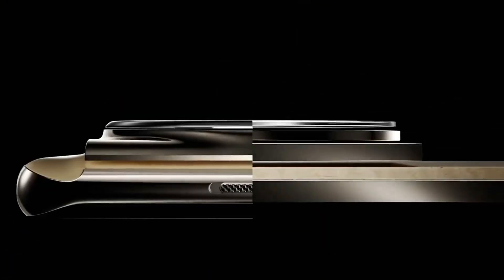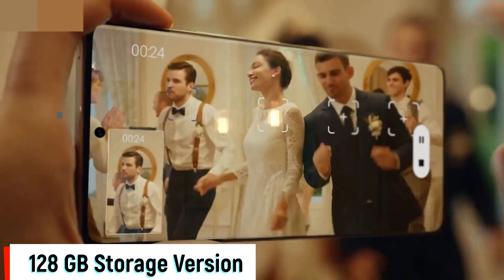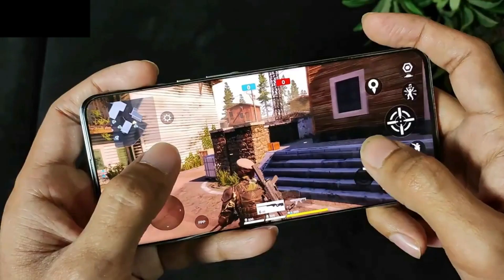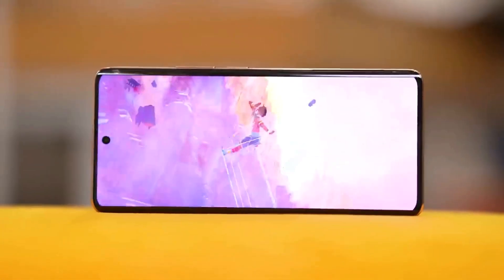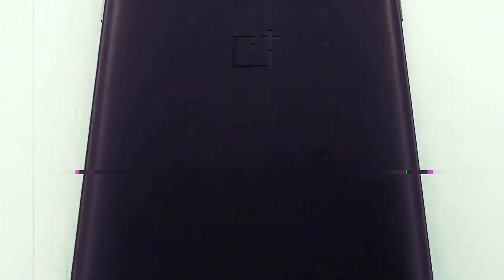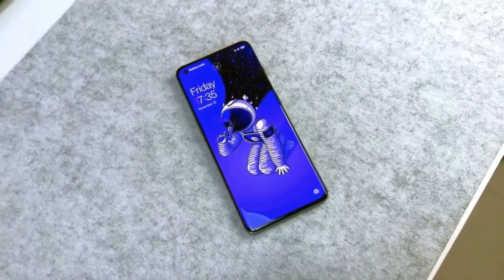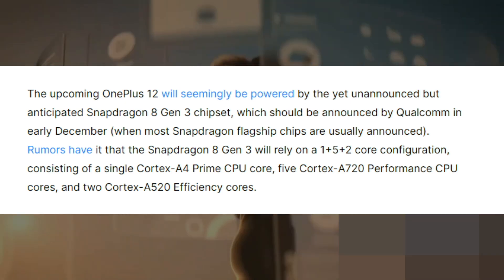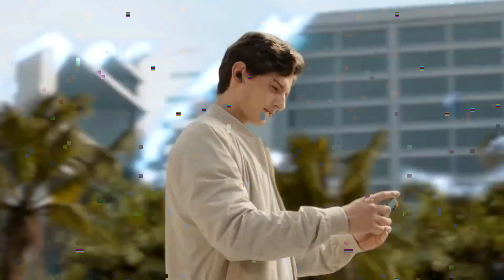OnePlus 12: Storage, Battery, and Snapdragon 8 Gen 3 - All You Need to Know!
Explore the exciting details about the OnePlus 12! Discover its potential storage options, including a rumored 16GB RAM and 256GB storage, with a possibility of a 512GB version. We also dive into the impressive battery and charging features, like the speculated 5,400mAh battery and ultra-fast 100W charging. Find out about the Snapdragon 8 Gen 3 chipset and its expected performance enhancements. Is it worth waiting for the OnePlus 12? We provide insights for both OnePlus enthusiasts and recent upgraders. Don't miss out on the latest OnePlus updates! @OnePlusTech

Timestamp:
0:00 Storage Options?
0:30 Battery & Charging Specs
1:58 Hardware Specs
02:50 Should I Wait for Oneplus 12?